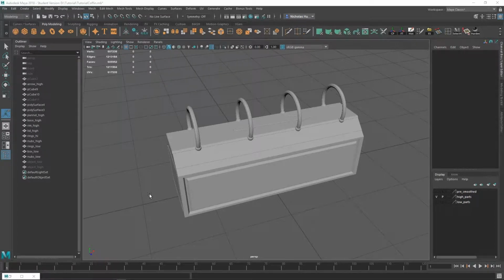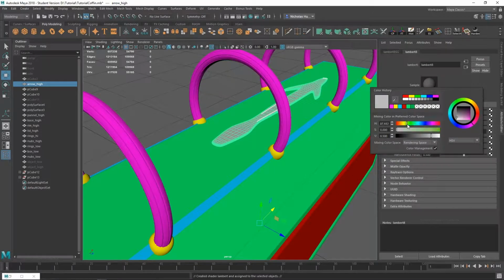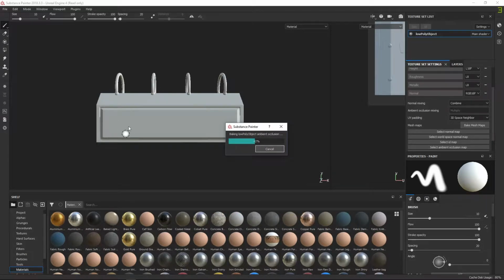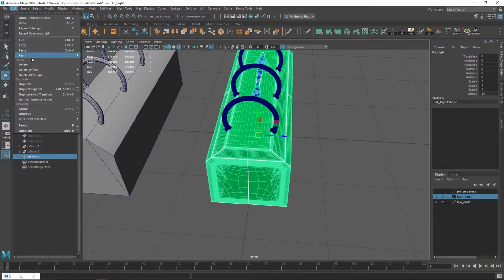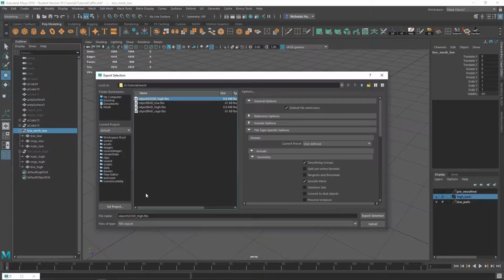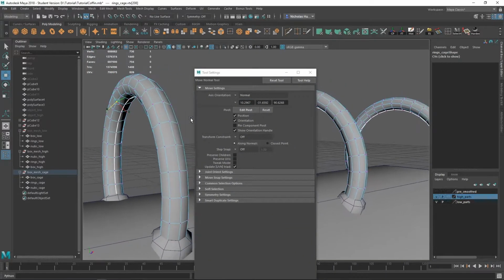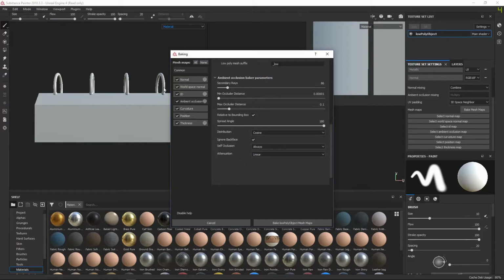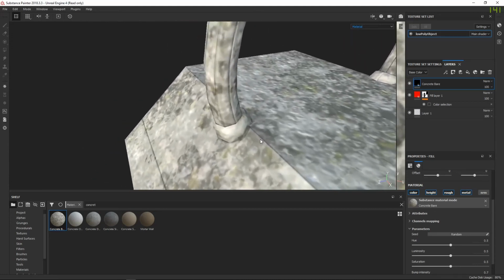Color IDs and Bake Groups in Maya to Substance Painter